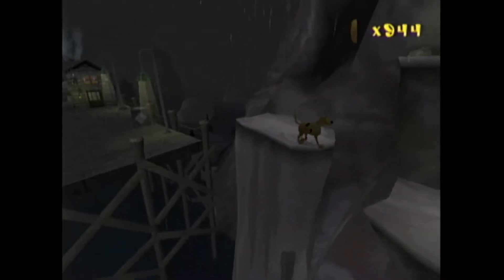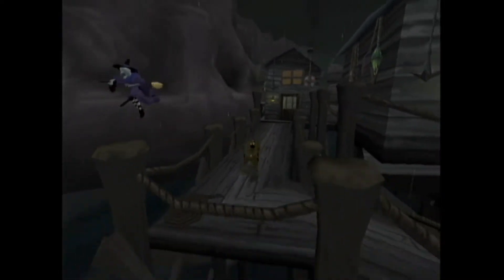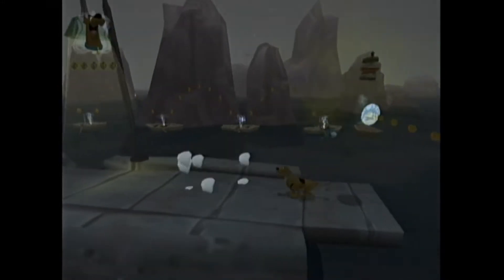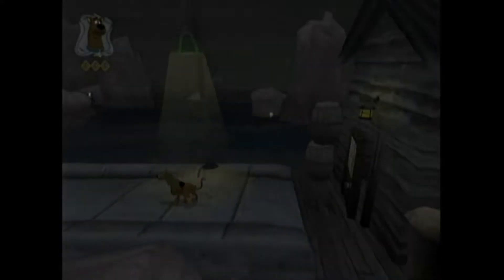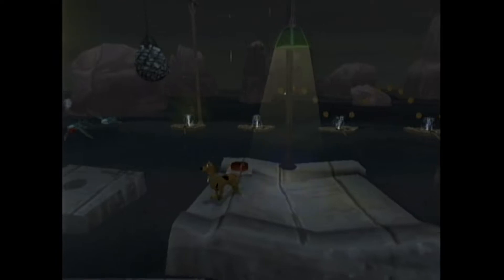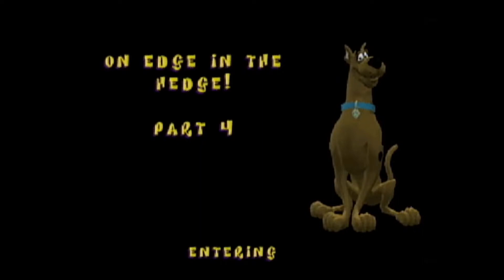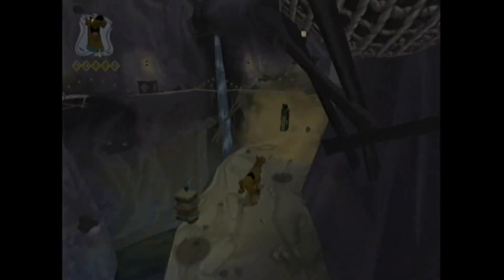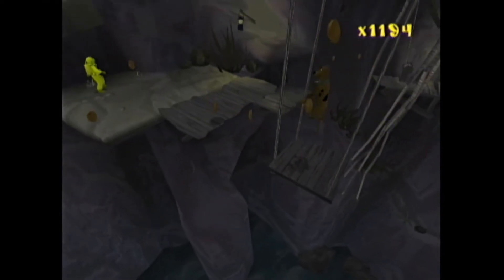Scooby-Doo! Night of 100 Frights Part 10 ~ Getting Lost on the Way to the Plot.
Time for some spooky games! It's October so we wanted to run a little horror along side our main lets plays so this is more of a lighter game to contrast Fatal Frame. Just some simple fun from our past. Watch as 2 idiots deep dive into Scooby-Doo games. So we got a bit lost before getting in order. If our audio ever seems off, it's likely from removing background noise with Audacity. We often run a fan in the summer months. Thank you for being here It really means a lot.